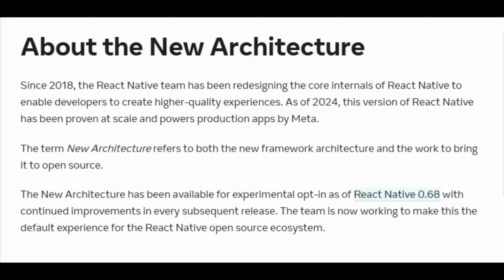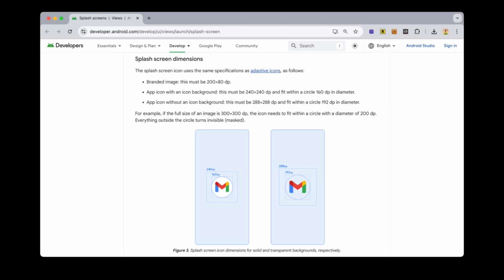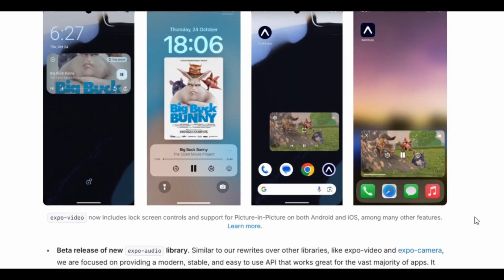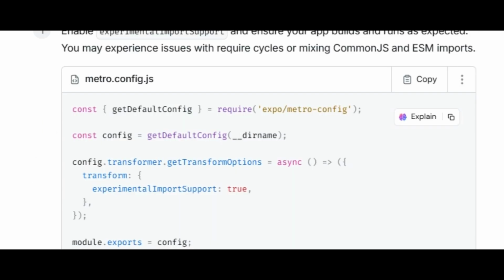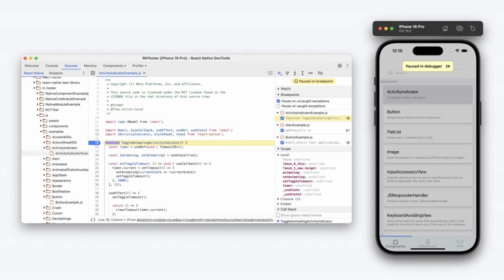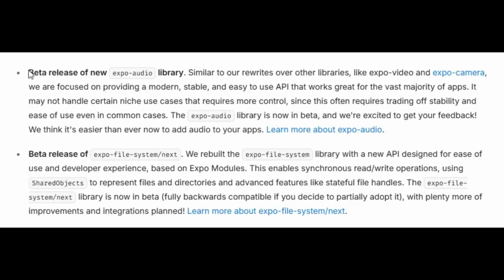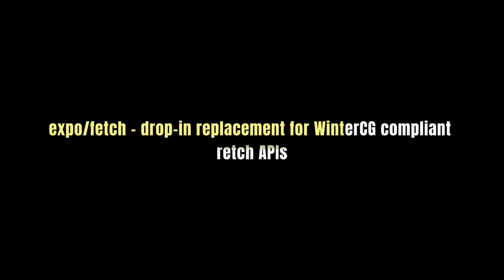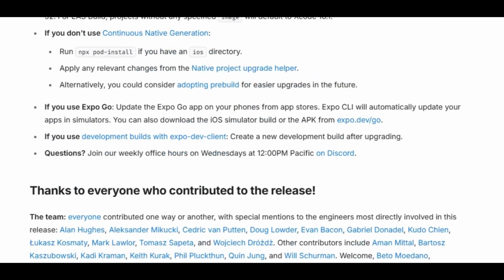Expo SDK 52: The Biggest Update Yet!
Discover the groundbreaking features of Expo SDK 52 in our latest video! This extensive update brings improved performance, splash screen enhancements, dark mode support, and a stable Expo video library. Learn how the new architecture revolutionizes interactions with native platforms and optimizes app performance with tools like tree shaking and React compiler support.

We dive into key features that make this SDK a game-changer for developers, including the improved Expo modules API and the introduction of Expo router UI for seamless navigation. Get insights on how these enhancements streamline app development and elevate user experience.

OUTLINE:
00:00:00 Untitled Chapter
00:00:45 Expo SDK 52 Overview
00:01:14 Key Features of Expo SDK 52
00:01:24 New Architecture and Performance Improvements
00:02:34 Splash Screen Enhancements
00:02:57 Stable Expo Video Library
00:03:45 Expo CLI and Development Tools
00:04:14 React Compiler and App Optimization
00:04:50 Improved React Native Dev Tools
00:05:05 Expo Modules API and Router UI
00:05:54 Expo Audio and File System
00:06:22 Background Tasks and FCM V1 Credentials
00:06:36 iOS 18 Features and Live Photo Display
00:06:50 Upgrade Process and Support